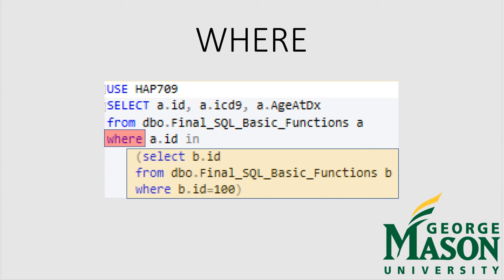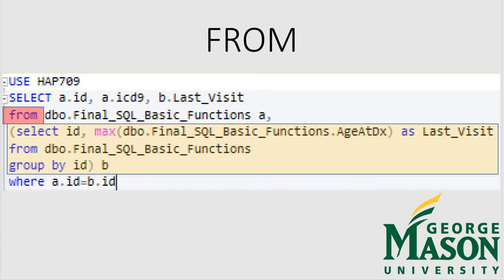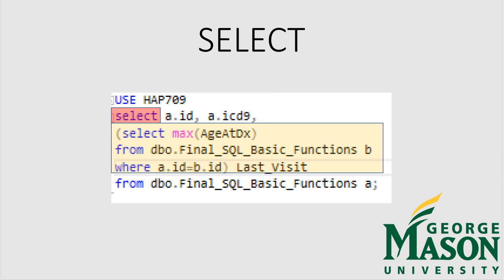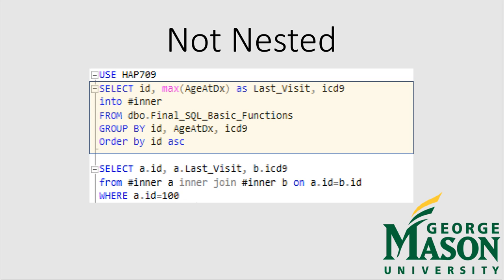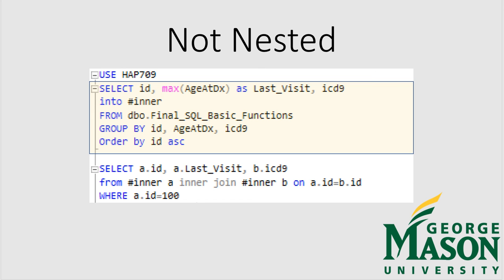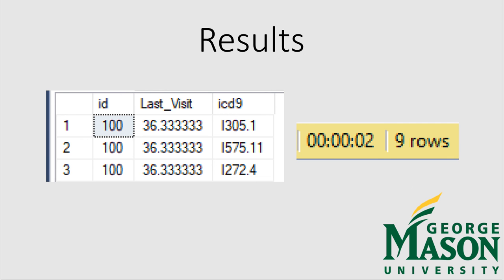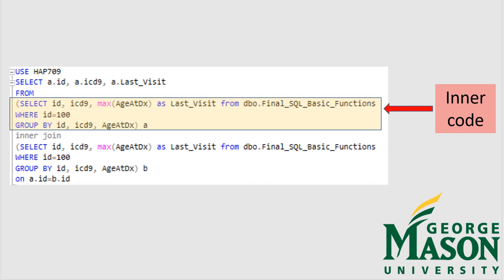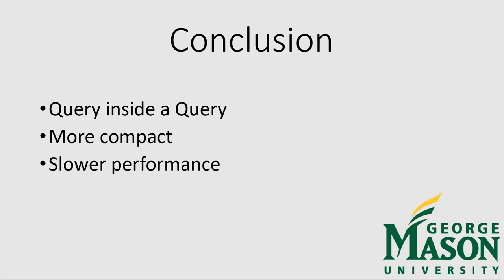Teach1 Nested Queries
This presentation was prepared as part of the HAP 709 course on Healthcare Databases taught by Farrokh Alemi, PhD at George Mason University Department of Health Administration and Policy. Taylor Galownia is a student in the Health Informatics field graduating in 2020.